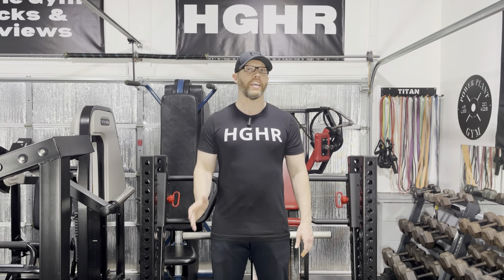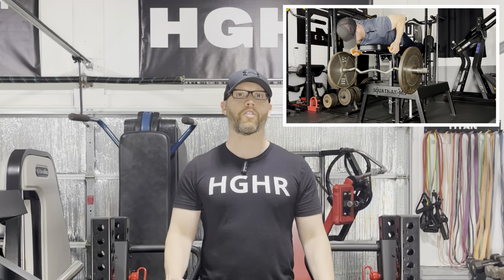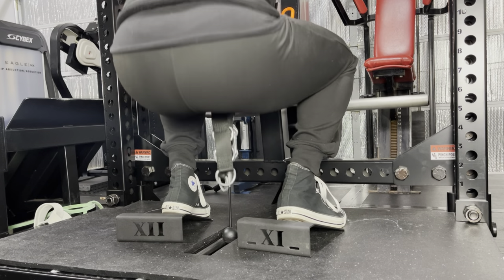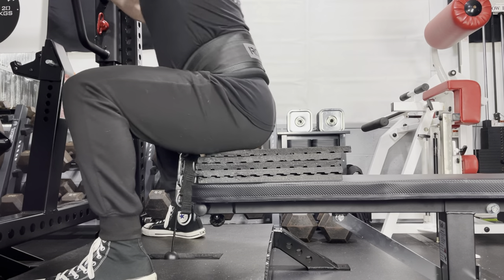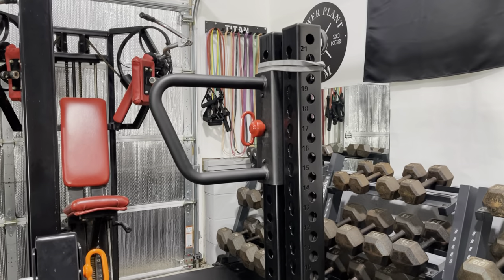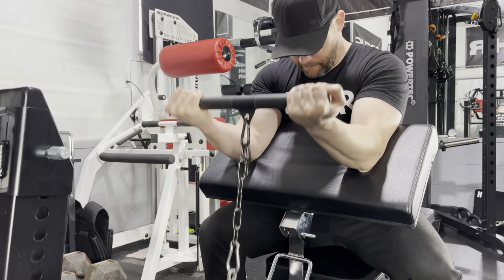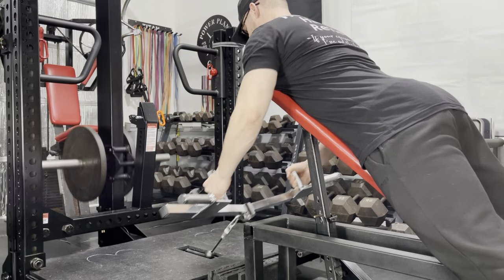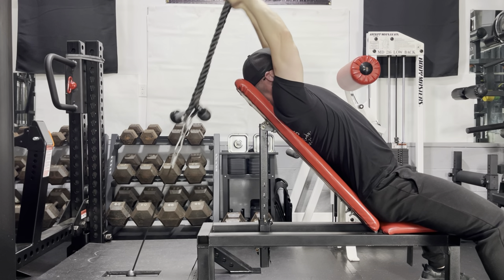Why the Rogue Rhino Belt Squat is My BEST Home Gym Machine - Over 35 Exercises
In this video, I give a 2 year update on the Rogue Rhino Belt Squat machine, share why I think it’s the best machine I own, compare it to other belt squats, and show over 35 exercises that can be performed on the Rhino.